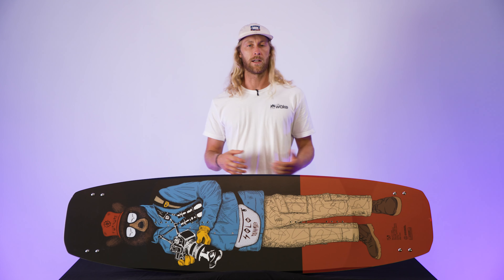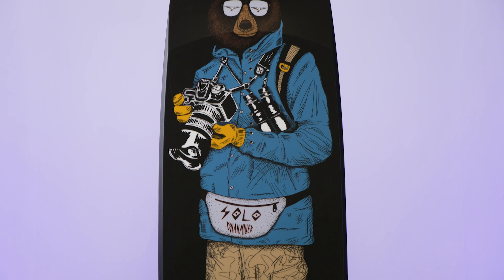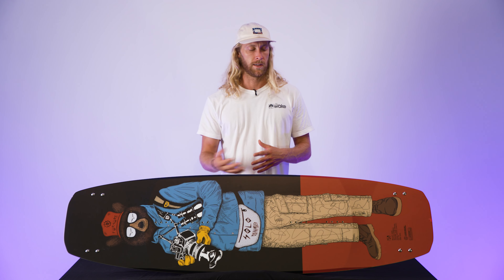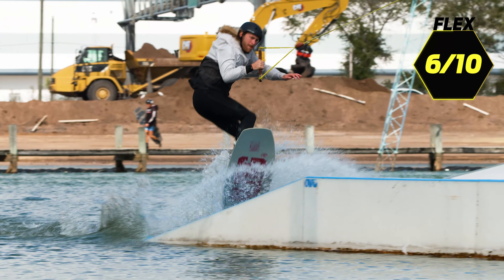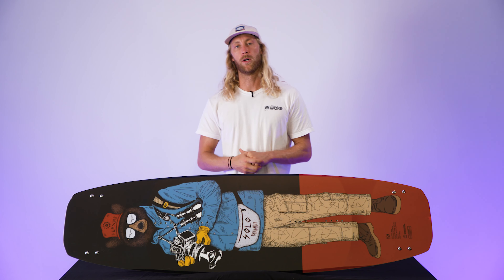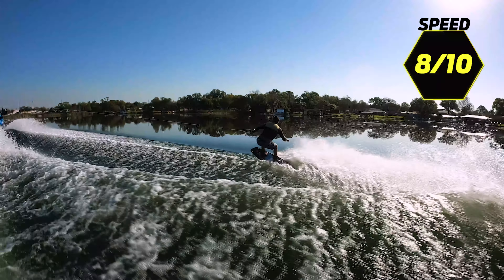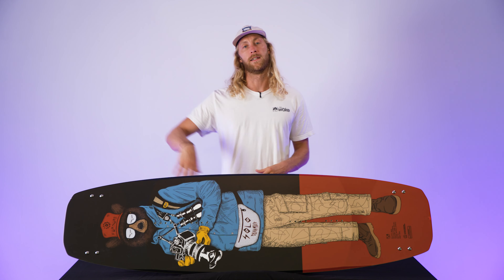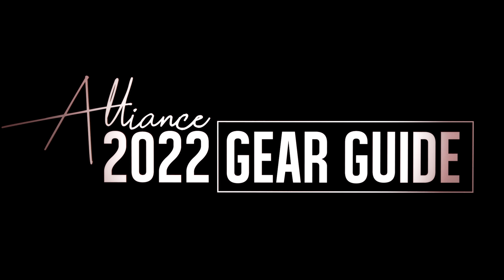2022 Slingshot - Solo | Wakeboard Review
When it comes to finding the “do it all” board, few come close to the success of the Slingshot Solo. For some people the Solo is their sole park board while others make it their go to board behind the boat. No matter what your preference is, it’s undeniable that the Slingshot Solo performs well in both realms. The Solo comes equipped with the usual bells and whistles we have come to know and love from the Slingshot crew, including the Ballistic Base and Fusion Sidewalls. When it comes to the durability of this board, it's certainly a solid rig. Don’t take our word for it; the creator of the board, Dylan Miller, has put out multiple winch videos putting this board in the most intense situations and it holds up. The Solo is more than flexy, even by today's cable standards. The flexibility is due to the flex tips on either end. Whether you’re on the boat or cable, this board's narrow profile and channels running through the belly make even carving around extremely fun. This board has a pretty mellow 3-stage rocker, which also keeps the speed up while still providing solid pop. The only downside to this board is adjusting to the flex. Popping off the wake or landing off a rail at the cable may take a bit of getting used to if you aren’t accustomed to Slingshot’s flex tips. Once the adjustment is made, the Slingshot Solo is a fantastic option for anyone looking to buy a wakeboard that can perform in any aspect of the sport, whether it be cable, boat, or even the winch.